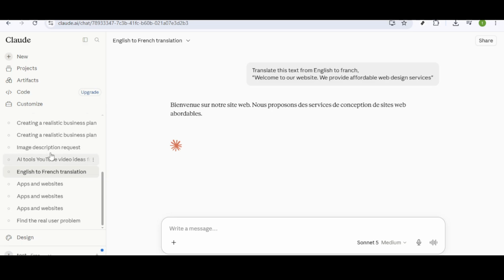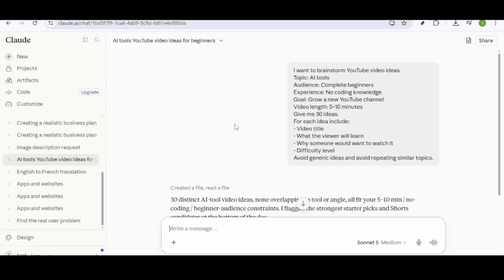How To Find And Restore Past Chats In Claude AI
In this video we cover: How To Find And Restore Past Chats In Claude AI